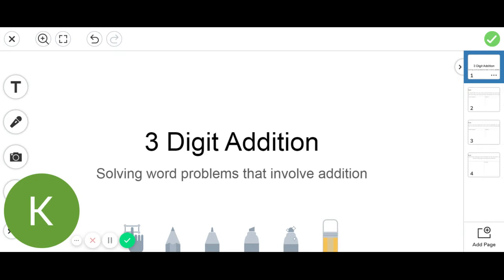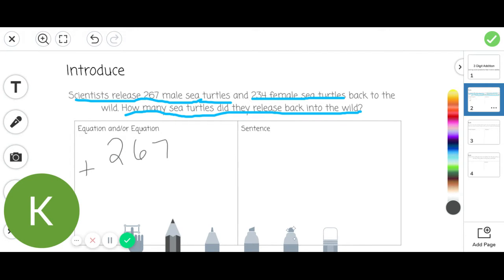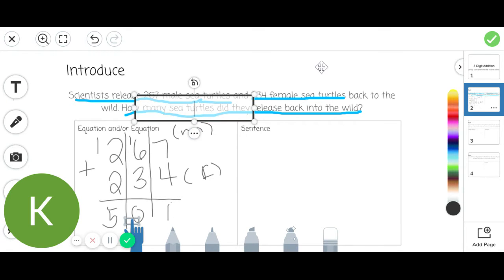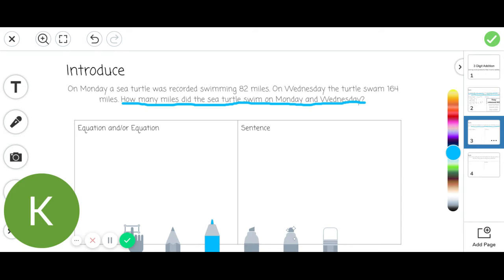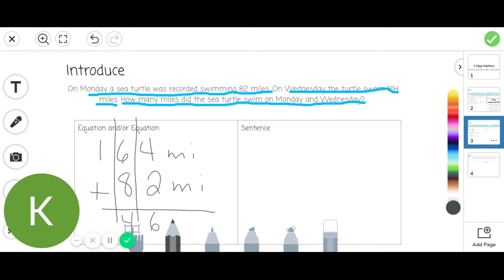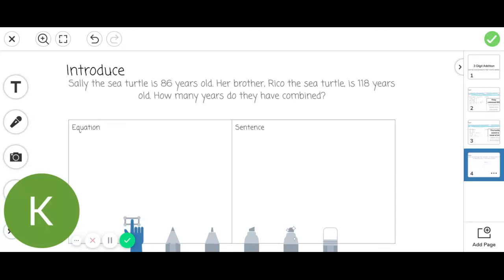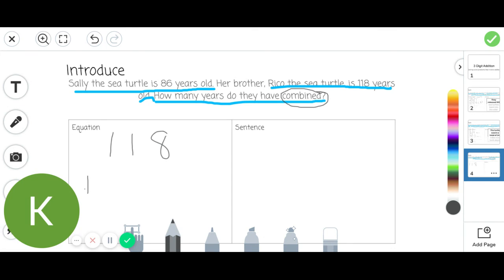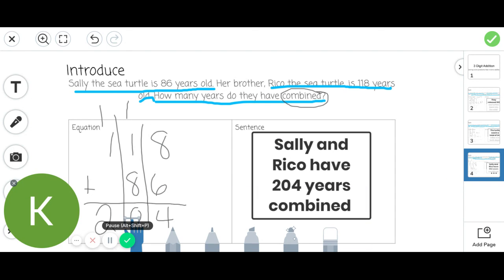Addition word problems Day 5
A review of 3 digit addition within word problems.